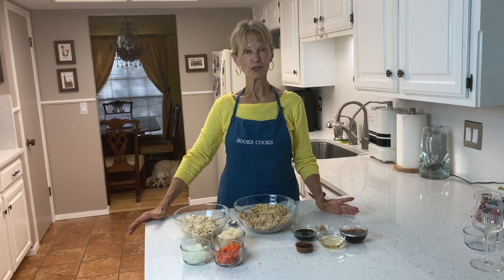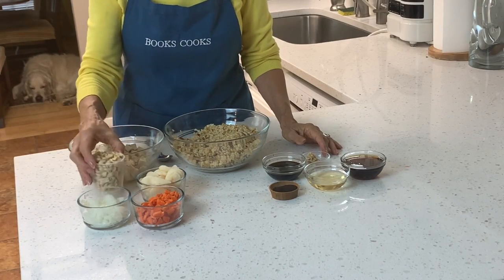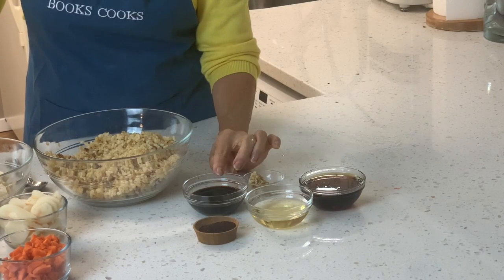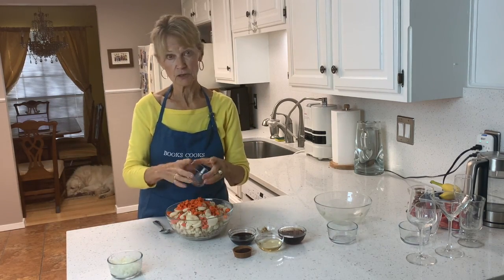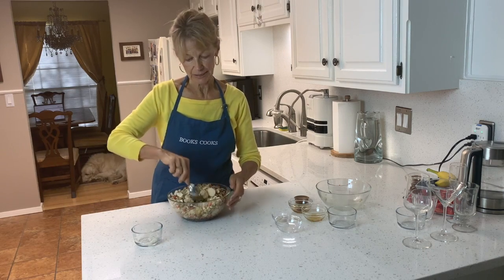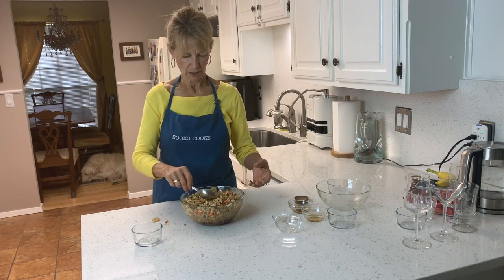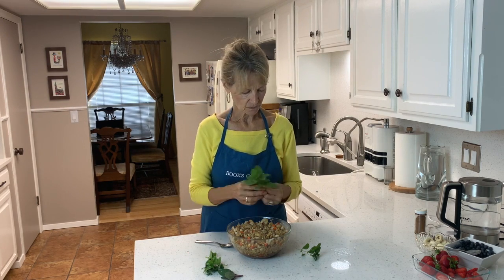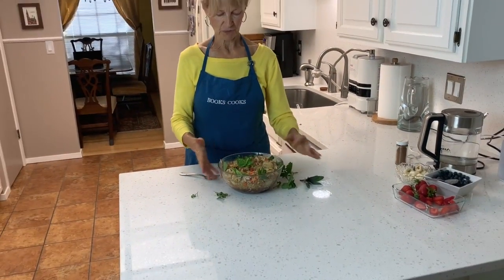Kung Pao with Tofu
Watch Dr. Books make a delicious Asian inspired vegetarian recipe!